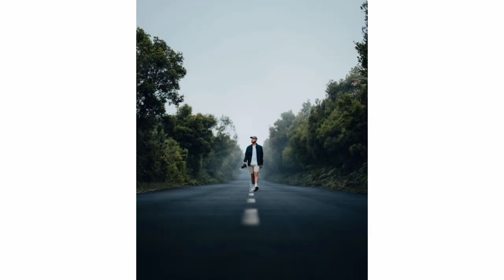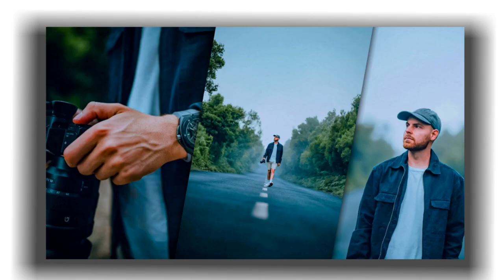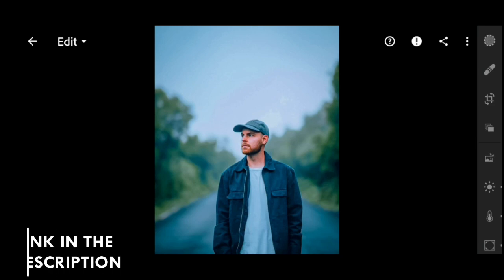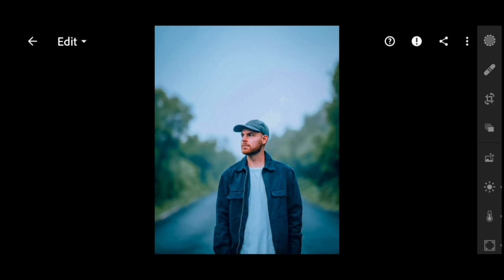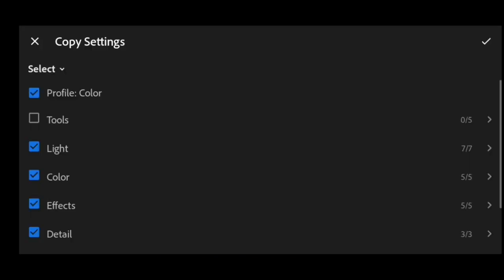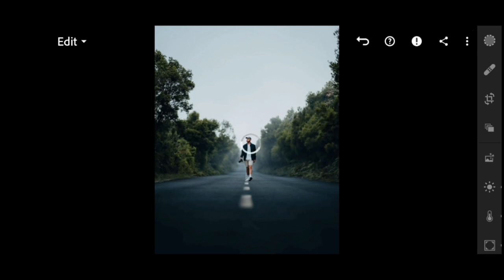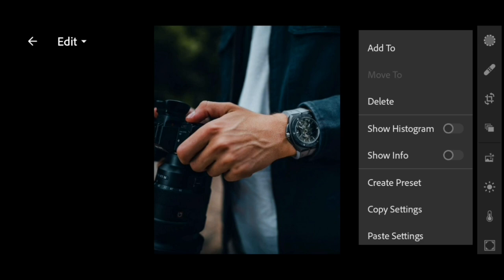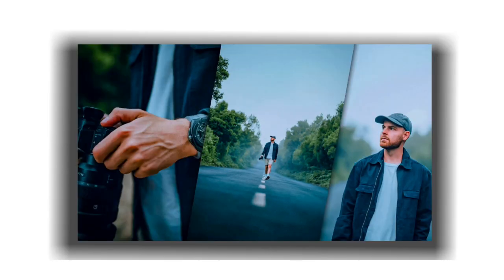ഒരു അടിപൊളി Green Preset ഉണ്ട് വേണോ Guysss 😊 | Free lightroom preset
Hyyy Guysss 🤗

• For Dng & Xmp